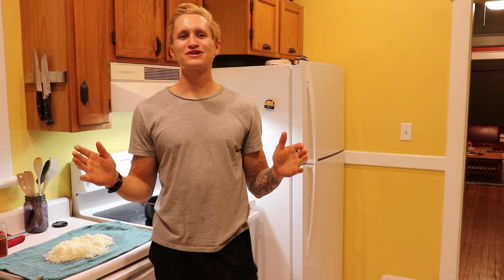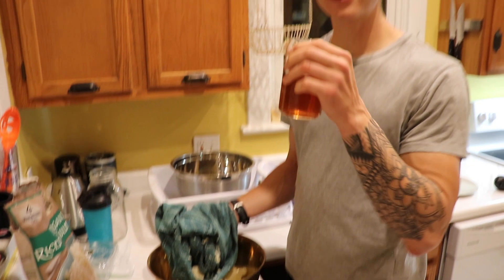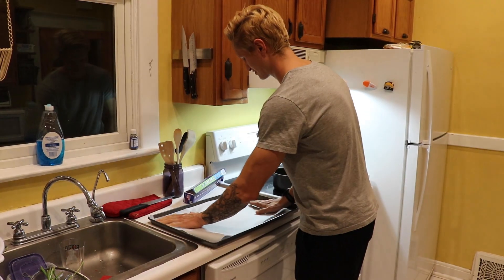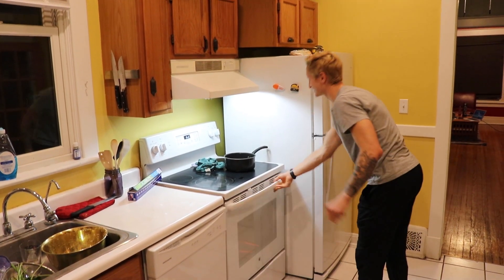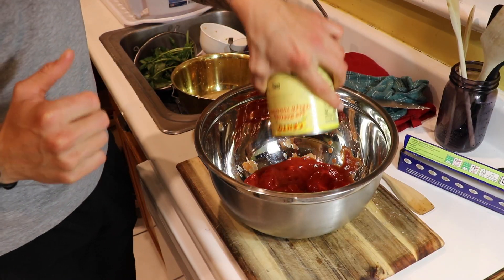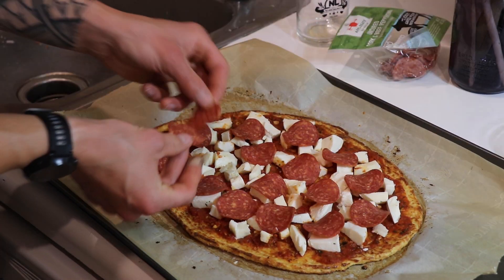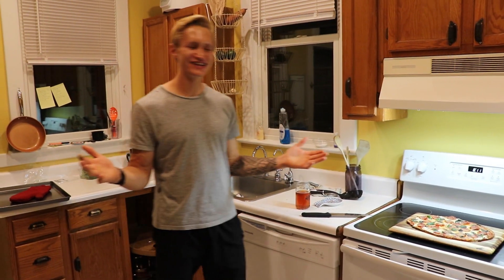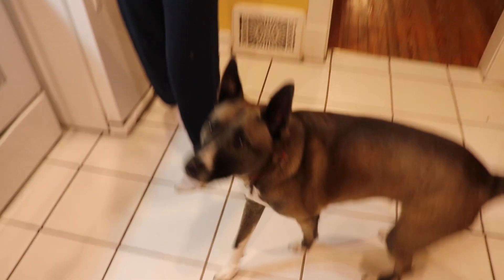Cauliflower Crust Pizza Recipe - How To Make Crispy Cauliflower Crust Pizza From Scratch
Learn how to make homemade cauliflower crust pizza from scratch. The result is a deliciously crispy crust that stands up to regular wheat flour pizza.

You'll learn how to make the crust, homemade sauce, and see how I topped my pizza. Feel free to add whatever toppings you like!